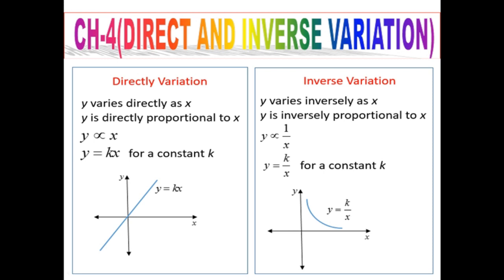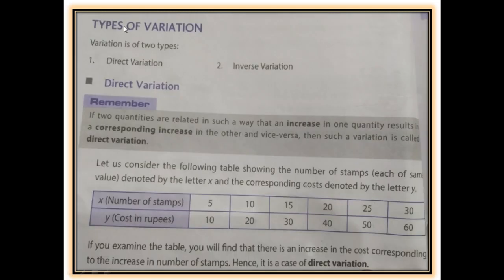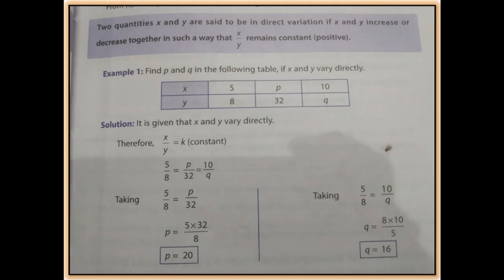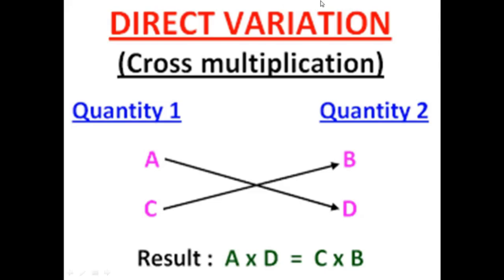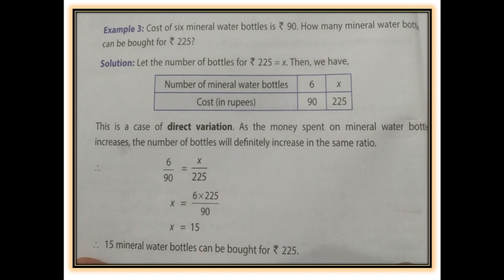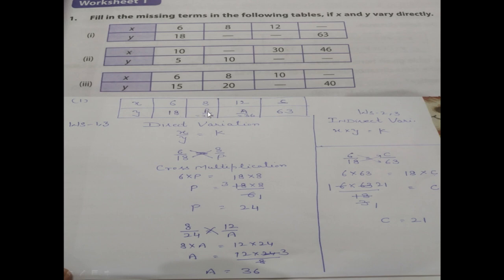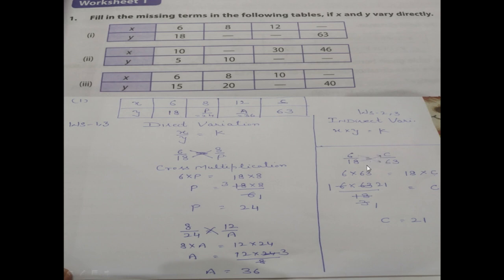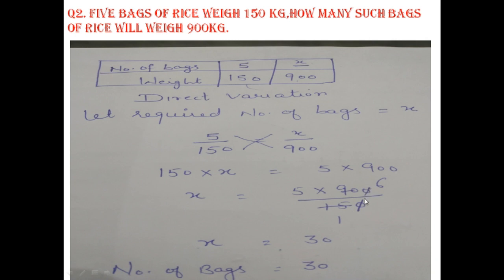Class 8th Maths CH-1(DIRECT AND INVERSE VARIATION)